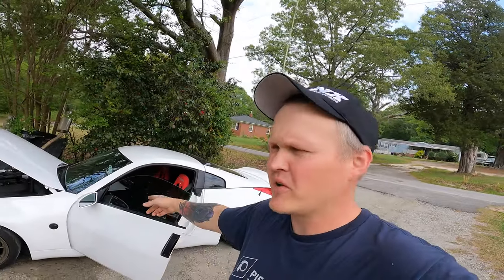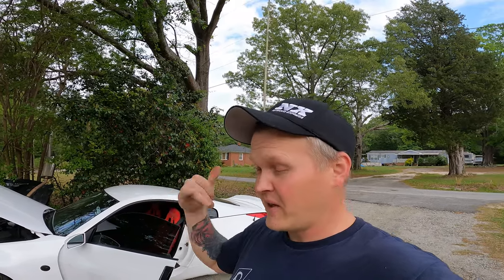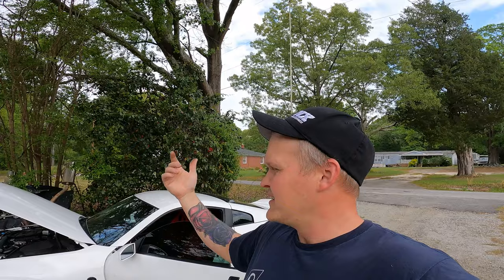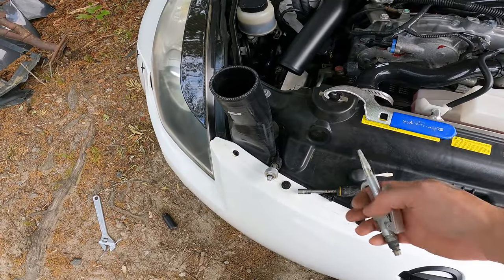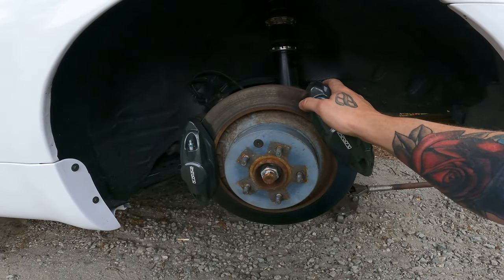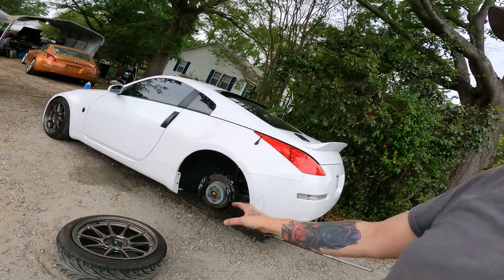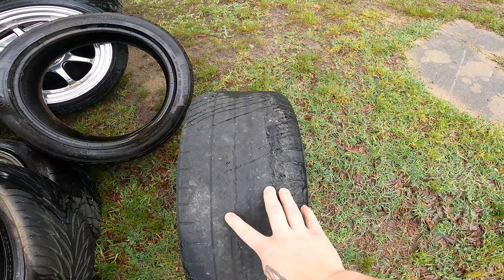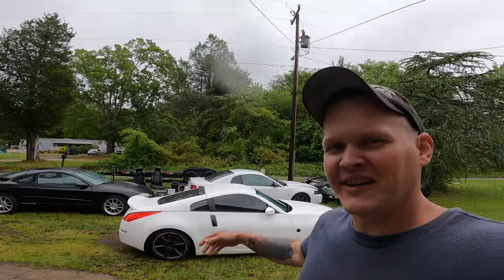Getting the 350Z ready for Friday night drift at Lanier Raceway, ￼AC Fix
Yes, AC is important 😅